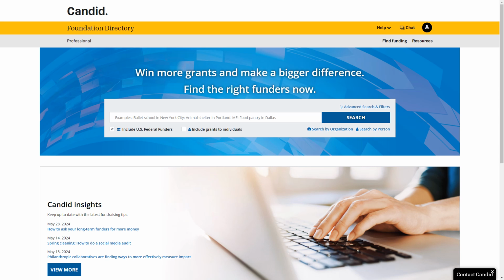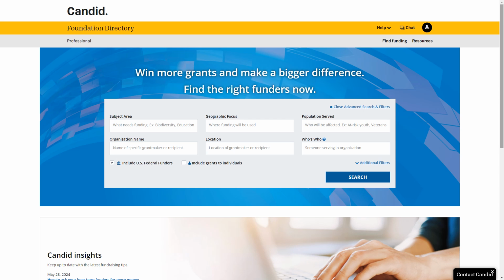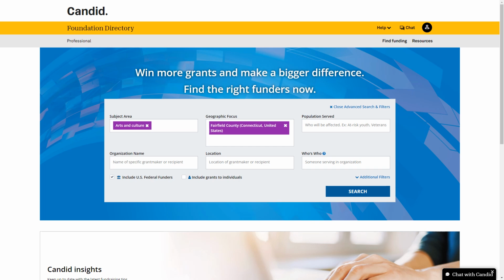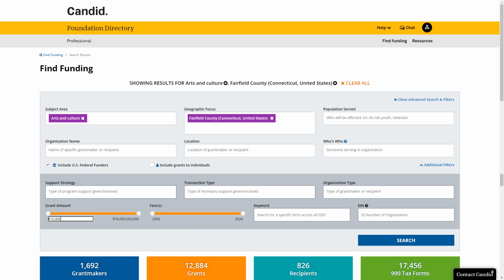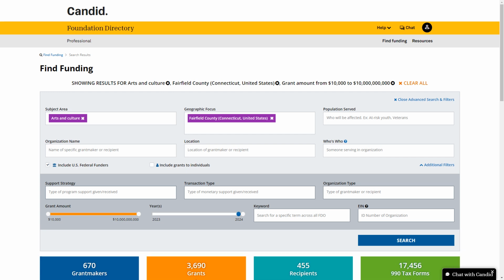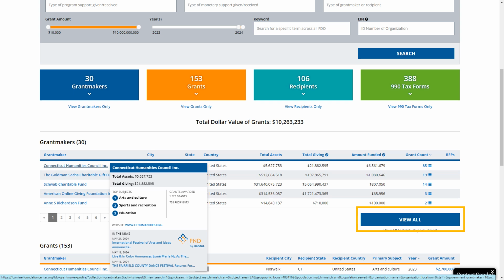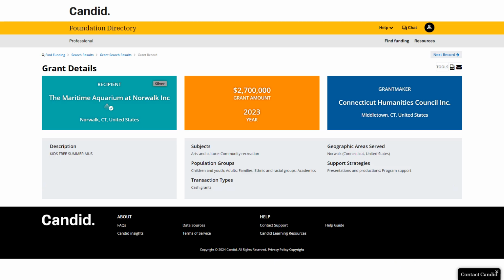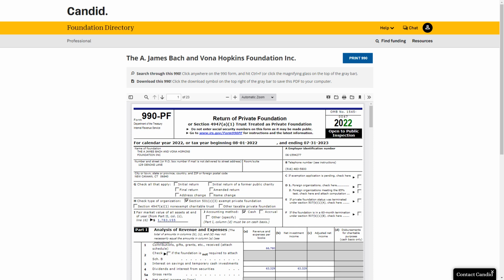Getting Started with Candid Foundation Directory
Get started using Candid Foundation Directory to find grants for organizations or for individuals